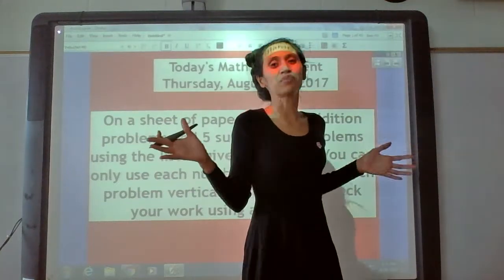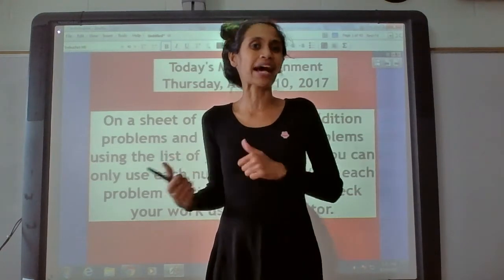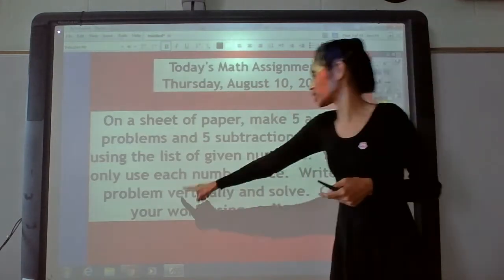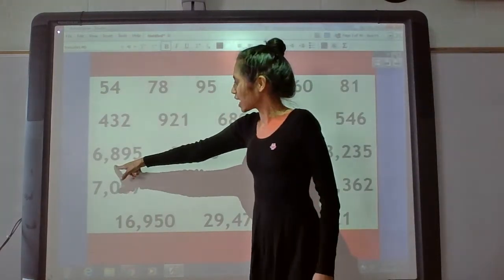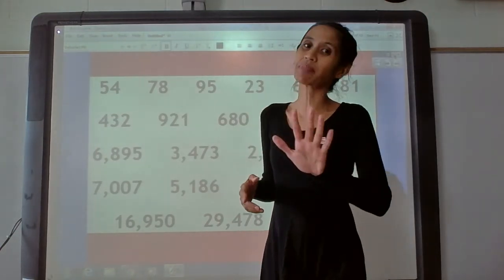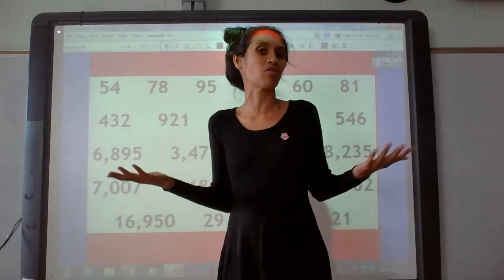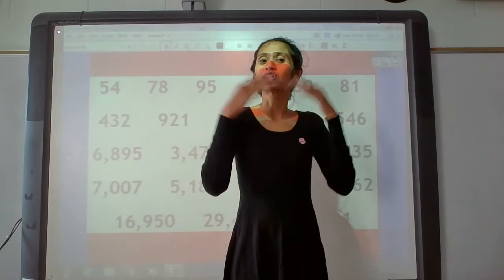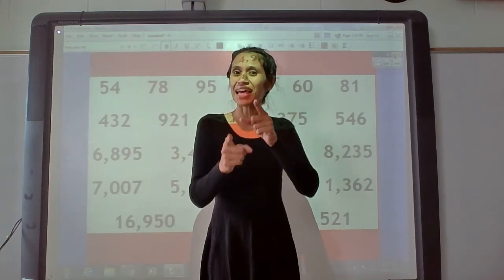Today's Math Assignment (August 10, 2017)